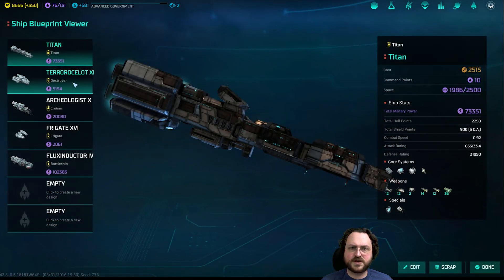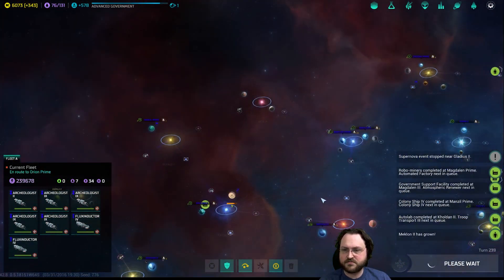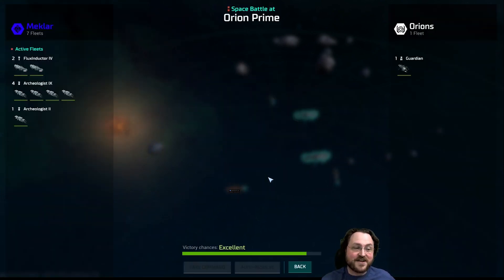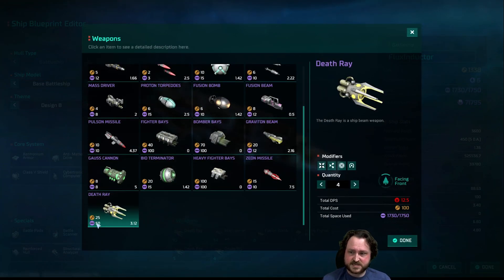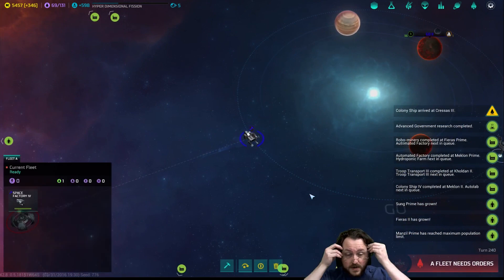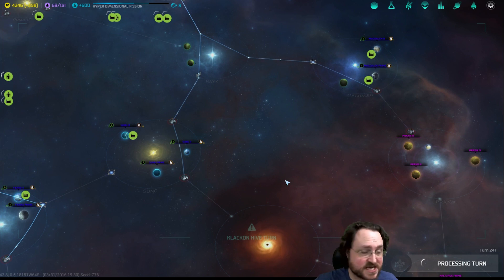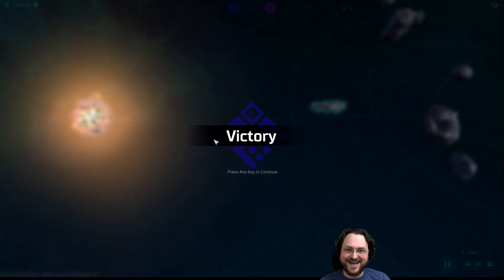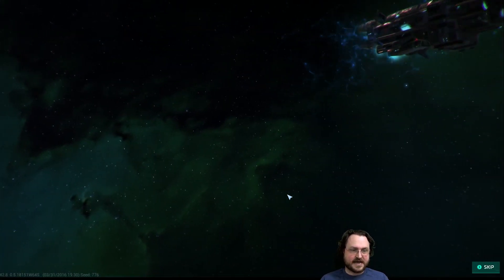NEW Master of Orion! -- Meklar -- Part 16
Snail Mail:
P3A 4S8